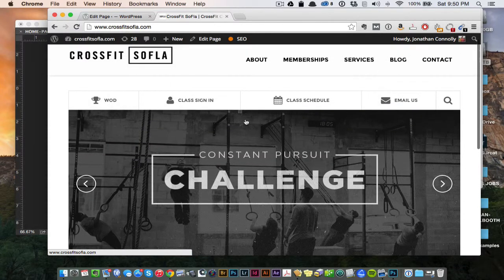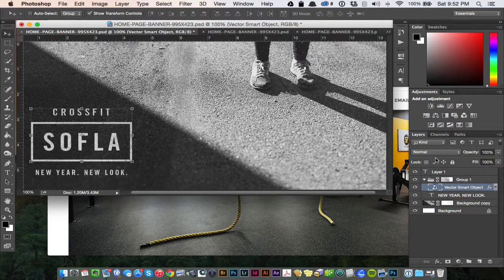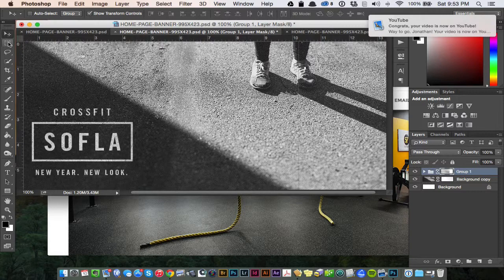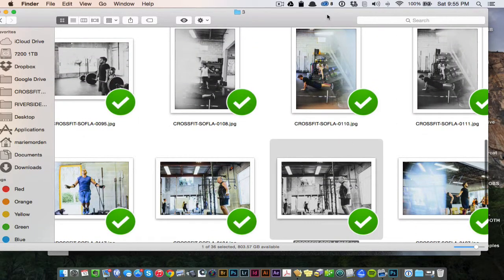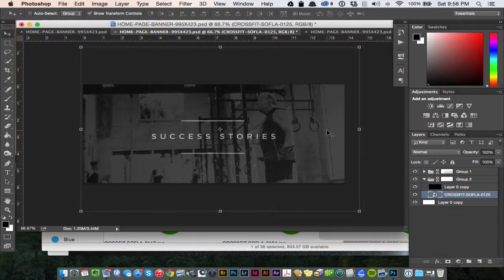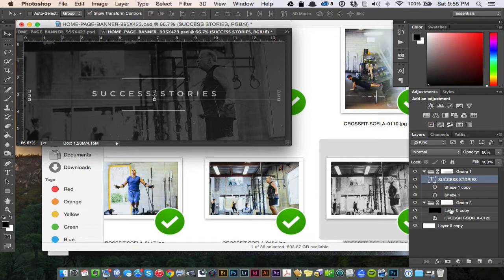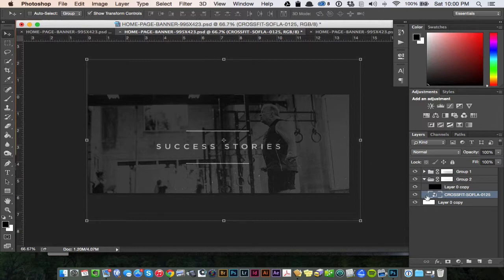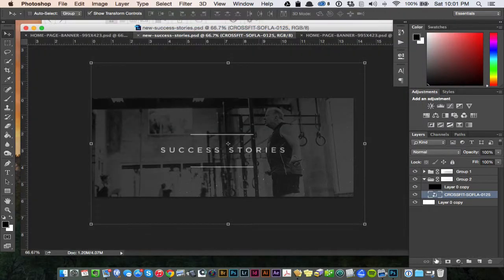Home Page Big Banner Template Design Part 1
In this tutorial you will learn how to create a web banner in Photoshop CC 2014. I will be working with psd template files that will allow you to drop in new images and change the title text for your call to action.